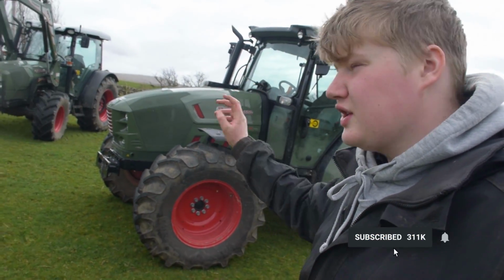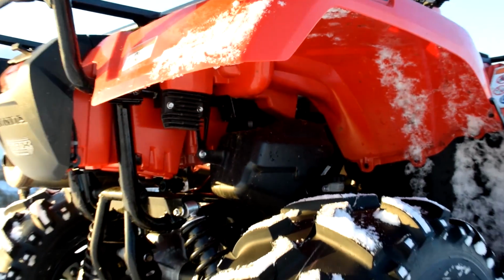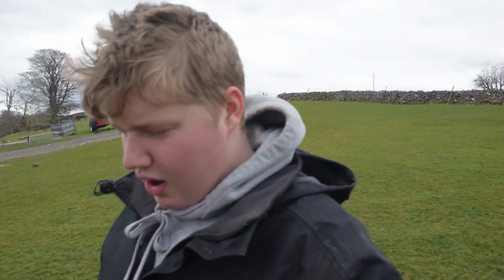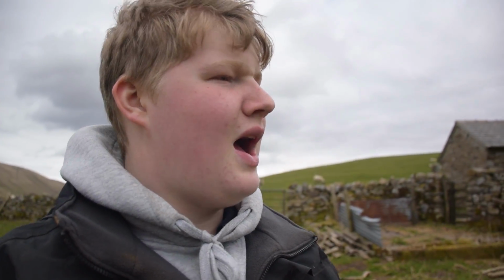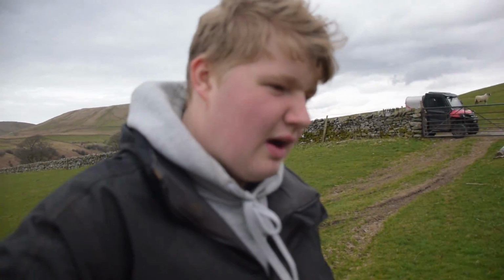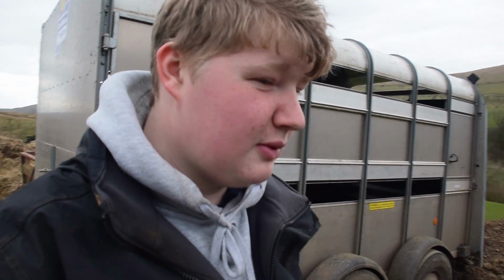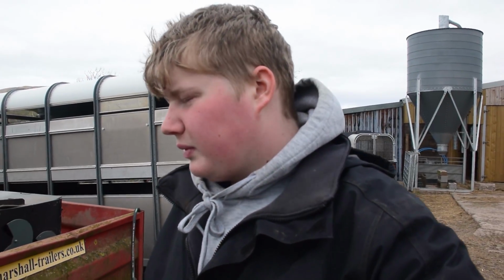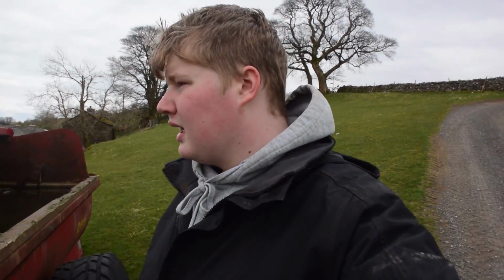Farm and Machinery Tour 2020 (Tractors, Quads, Machinery And Sheep)